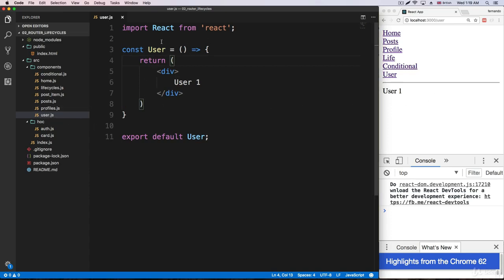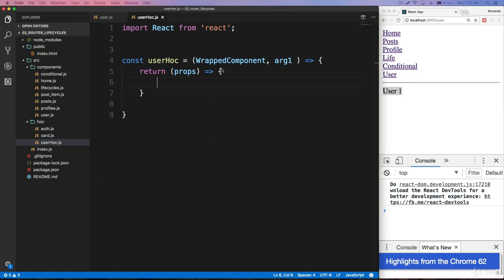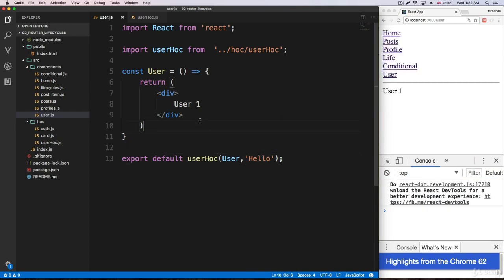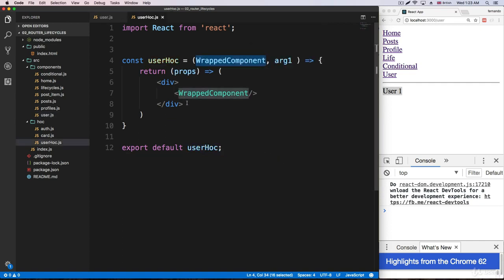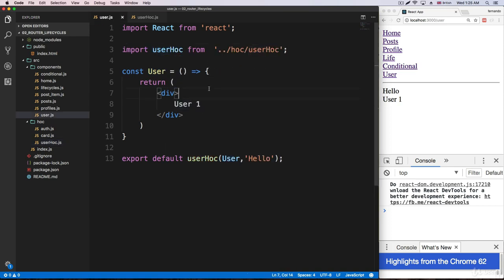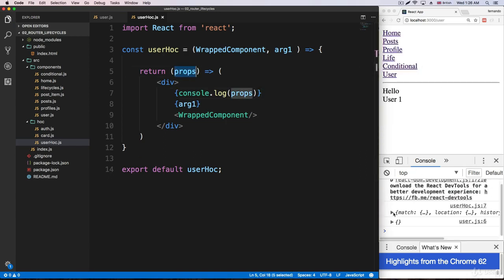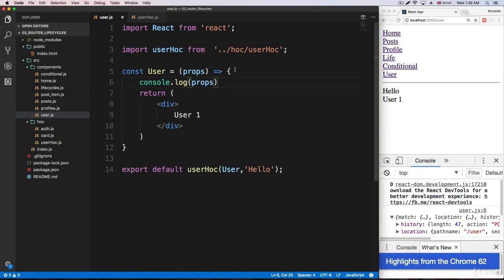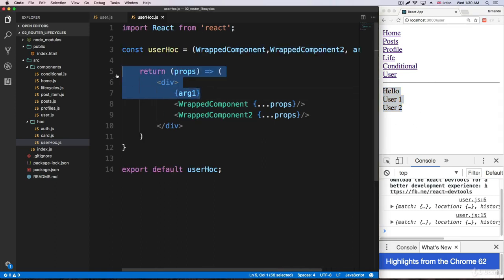HOC's Continued in React Router in React js